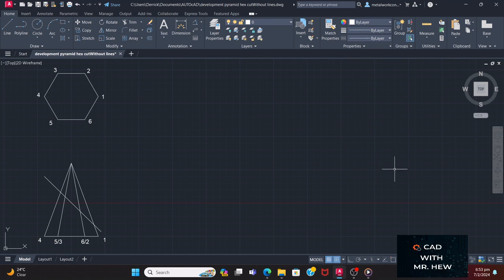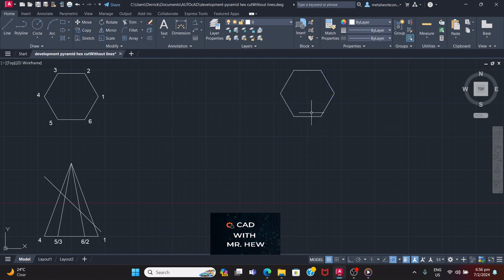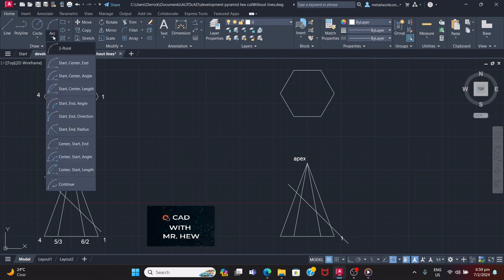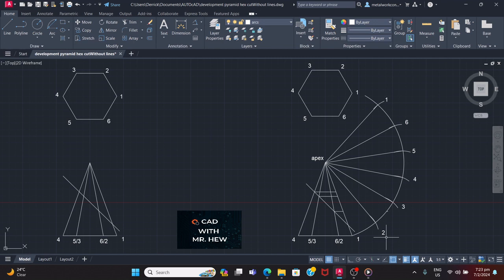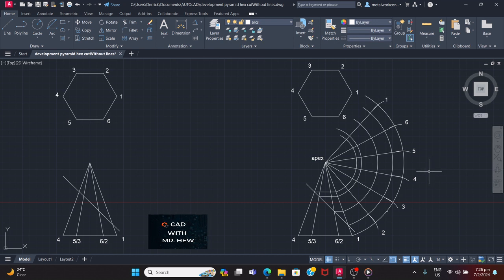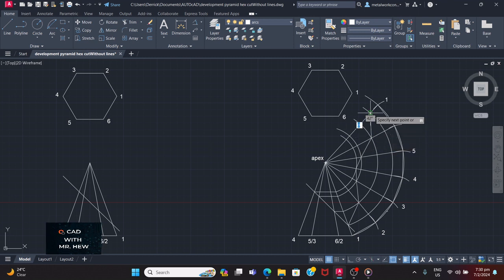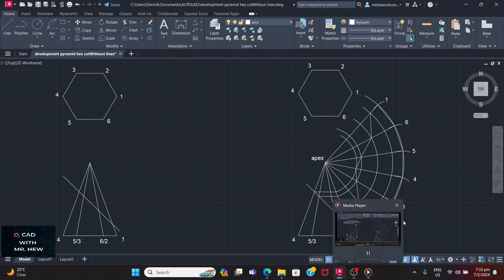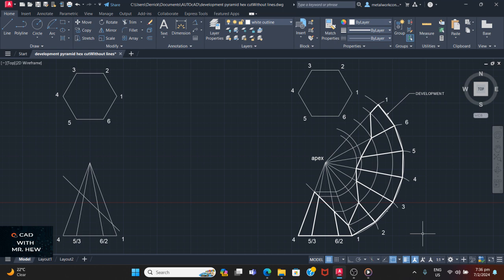Development of pyramid